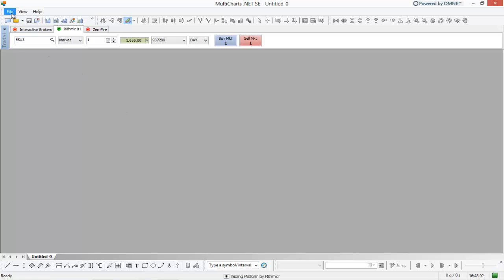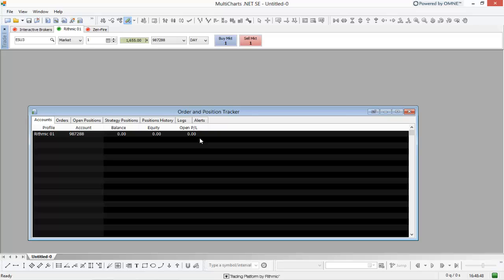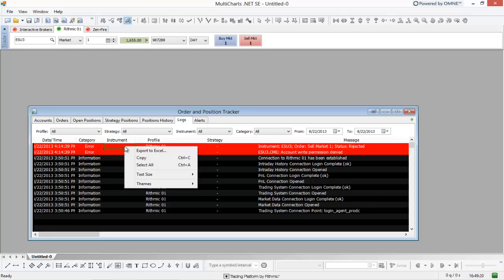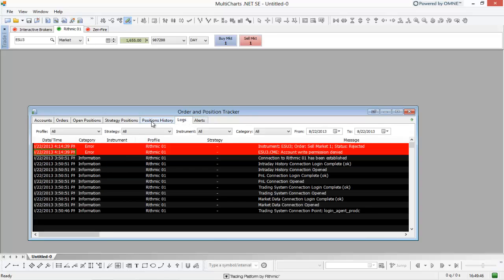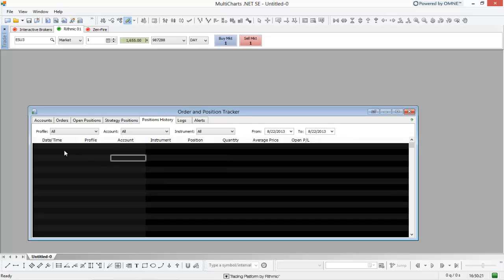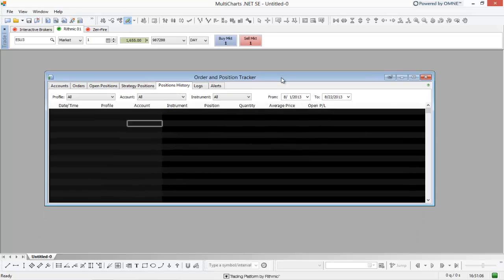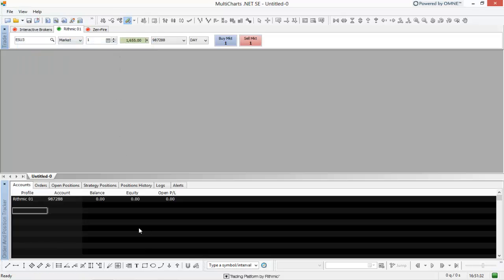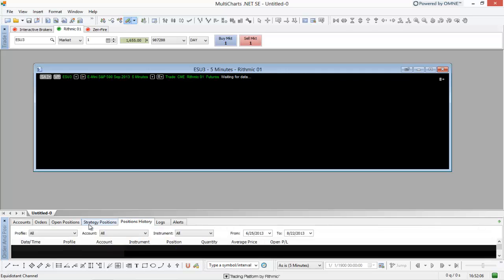MultiCharts.NET - Order and Position Tracking Window | Optimus Futures